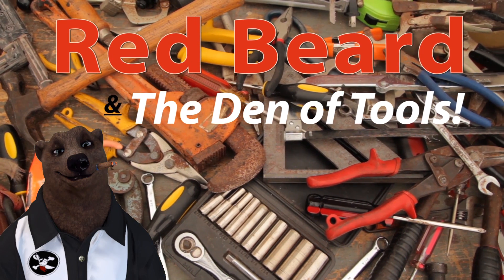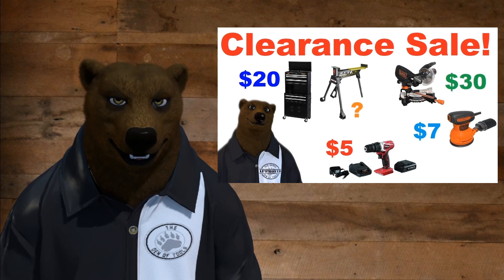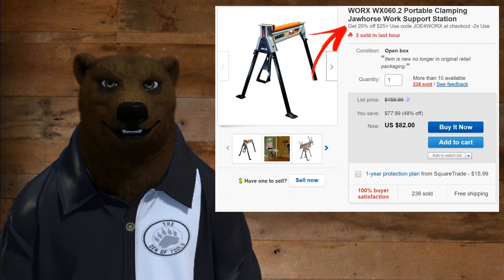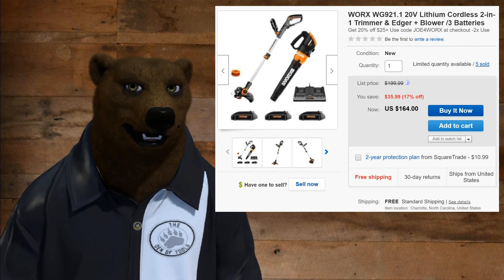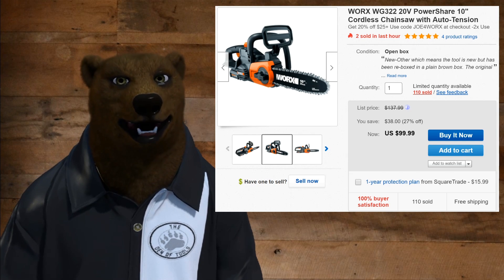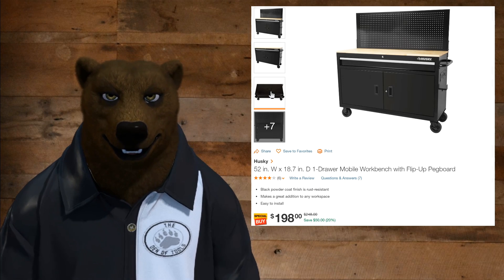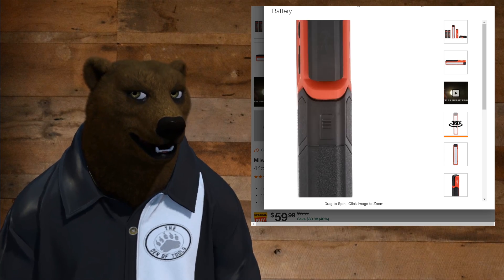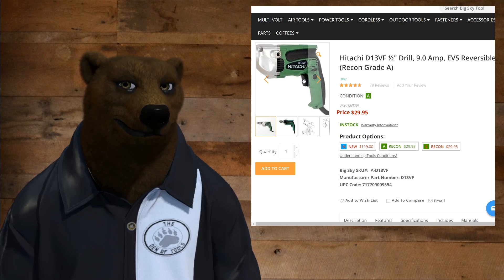JawHorse Clearance Part II (Plus $200 Husky Box and Milwaukee Pocket Flood Light)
JawHorse Clearance Part II (Plus $200 Husky Box and Milwaukee Pocket Flood Light) A lot of people hesitated and missed out when we broke the news on that killer Rockwell Jawhorse closeout back in January and while we often say the opportunity does not knock twice... I guess this time she does because we have an even better JawHorse deal for you.  How would you like a jawhorse, at that same price but this time with free delivery?  Sit back and watch the Tool Bear do his magic!